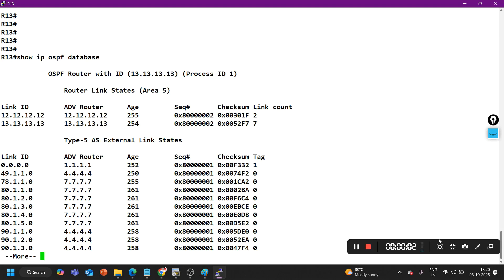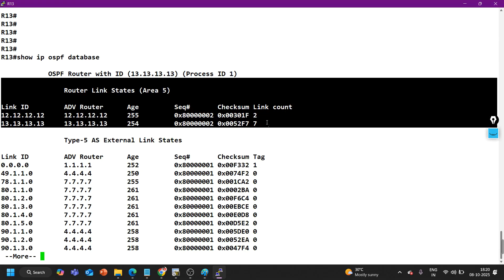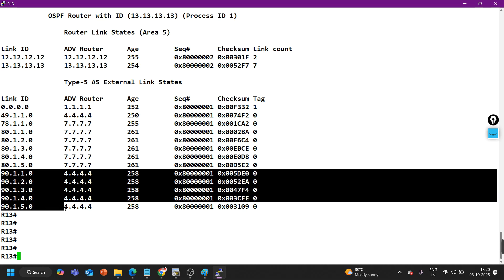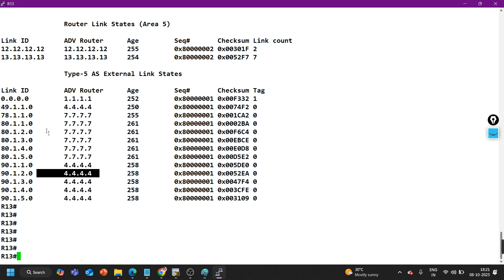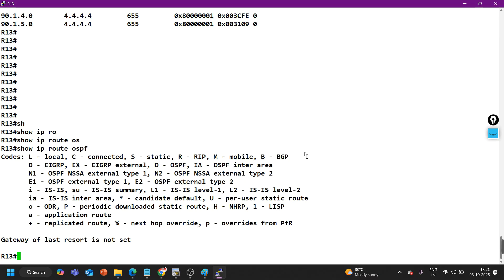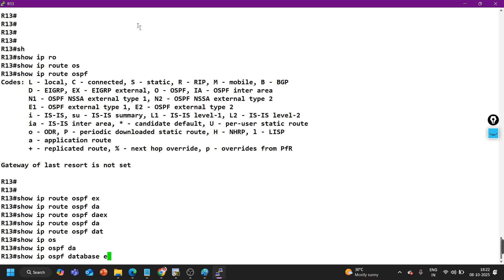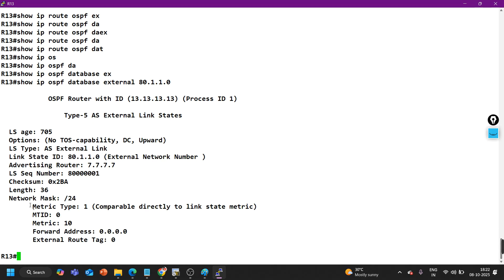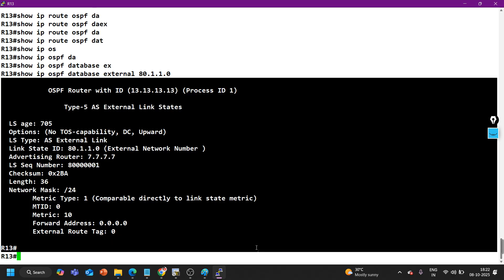Real-Time OSPF LAB and Interview Question For Network Engineer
PM Networking is empowering network engineers with skills and real-world training to excel in today’s competitive IT industry. Led by industry expert Praphul Mishra, we provide hands-on learning from CCNA to CCIE, SD-WAN, Firewalls, Cloud and many more, ensuring you gain both certification knowledge and production-level troubleshooting experience.